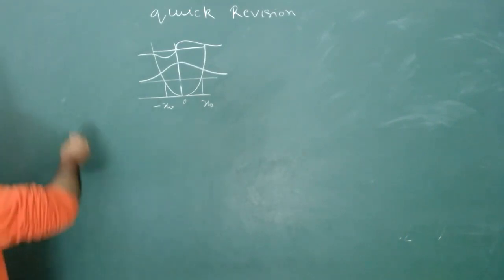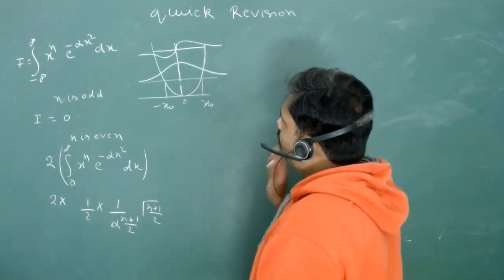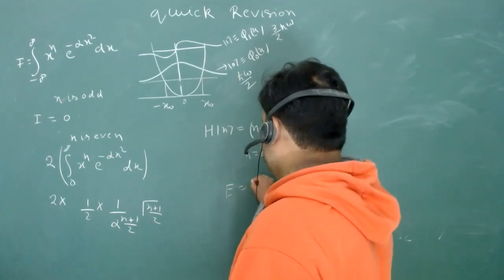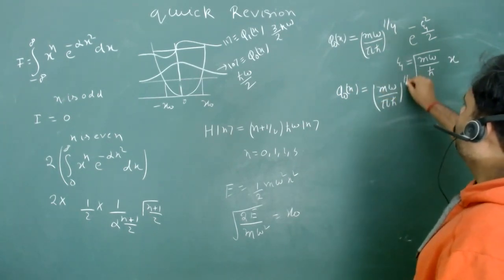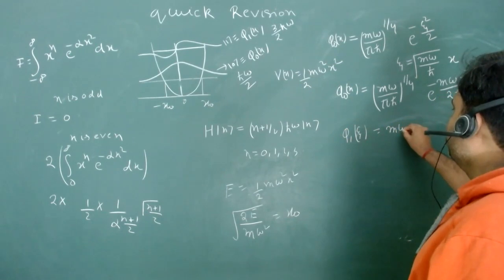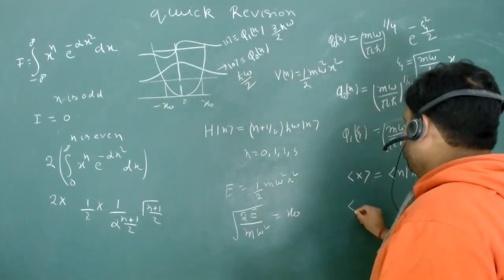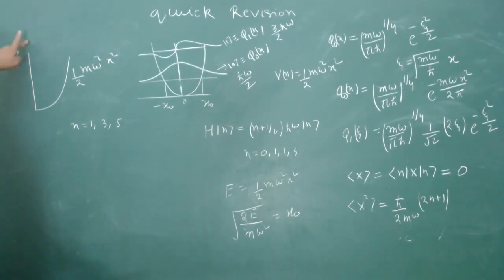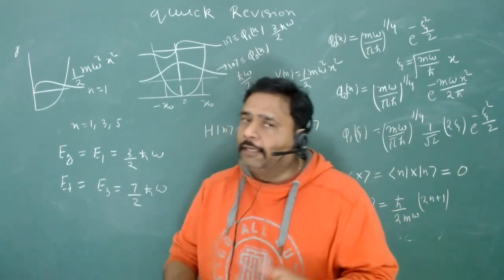L 5 Quick Revision Quantum mechanics one Dimensional Harmonic oscillator